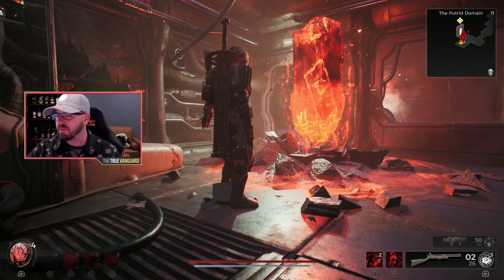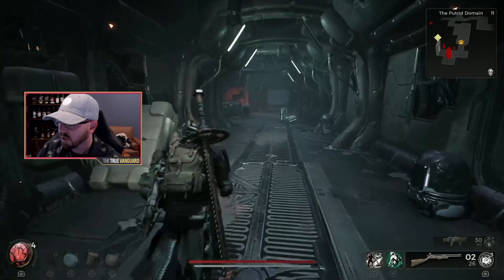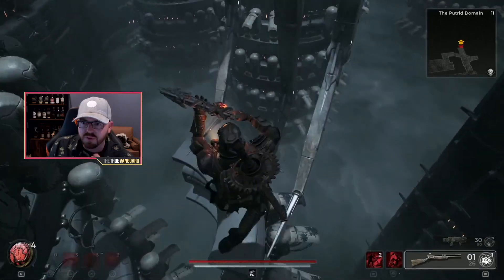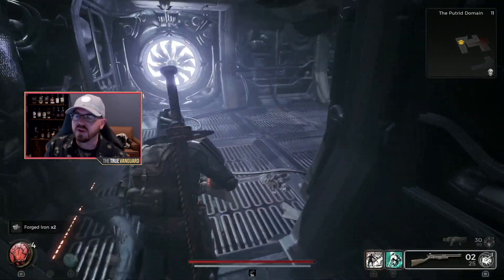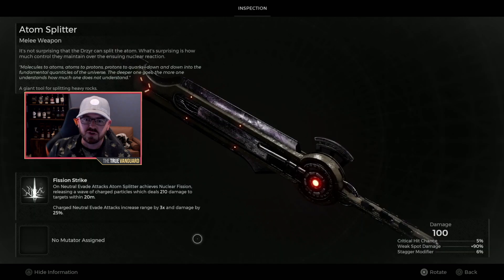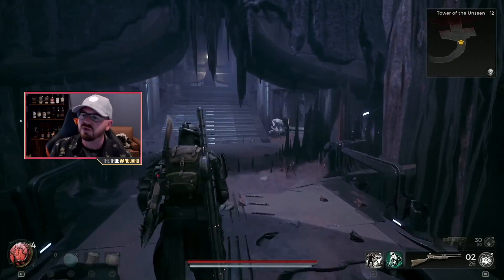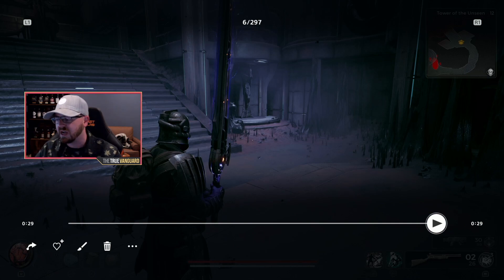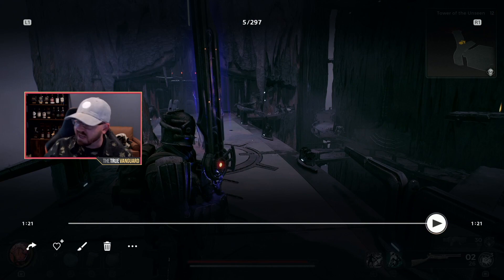How to Get the ATOM SPLITTER (Secret Melee Weapon) Remnant 2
Secret Melee Weapon in Remnant 2, Atom Splitter.  Where. to find it in N'Erud.